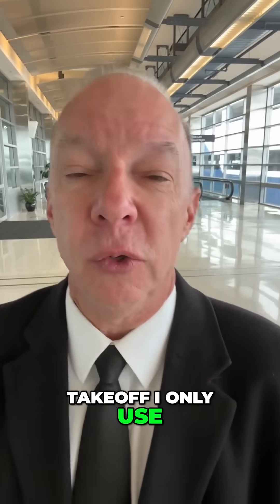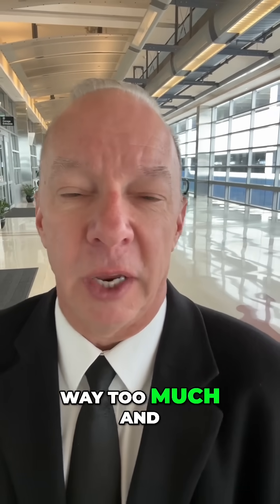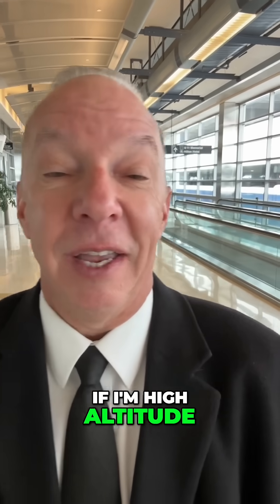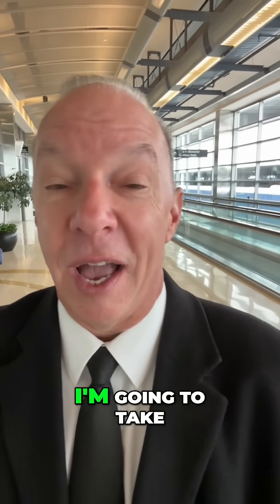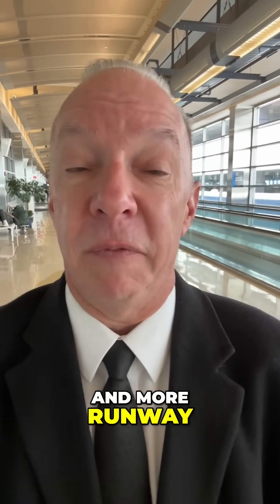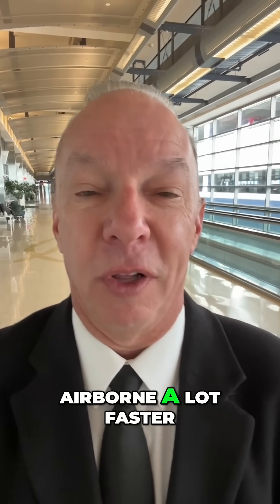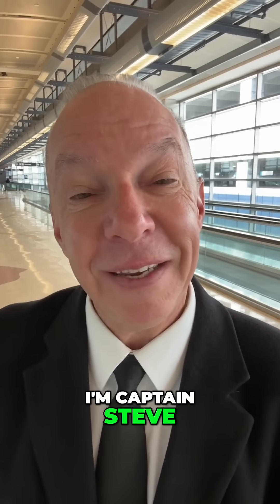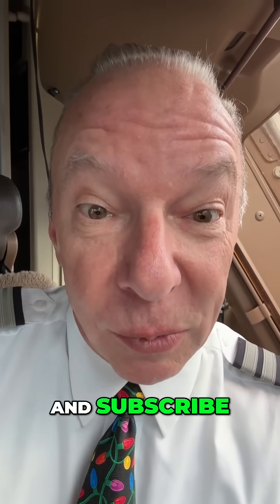Flap Settings for Takeoff: What Every Pilot Should Know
Unlock the secrets of flap settings for a successful takeoff! We discuss the crucial differences between 5 and 15-degree flaps, how runway conditions affect our choices, and tips for optimizing aircraft performance. Join Captain Steve for expert insights!